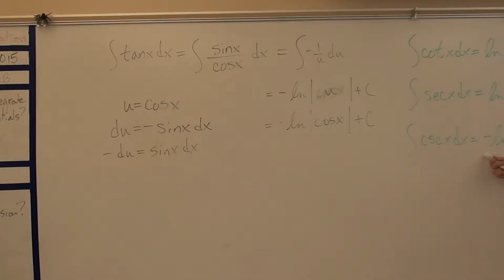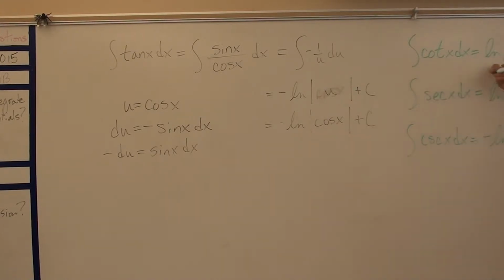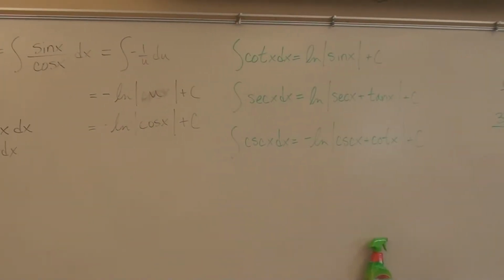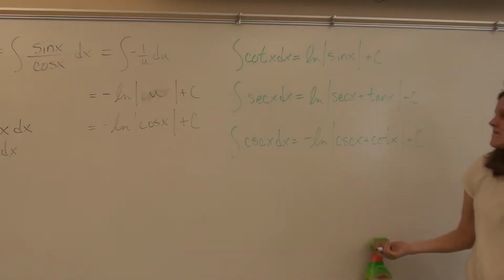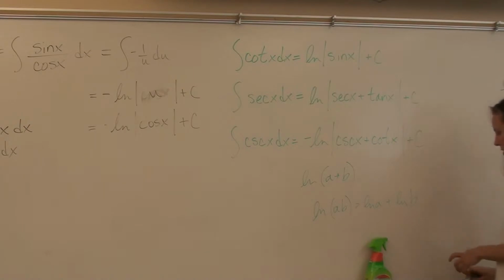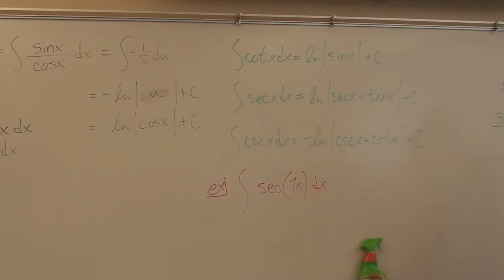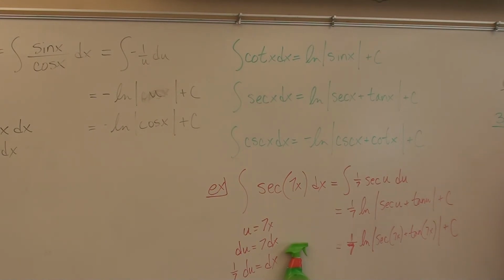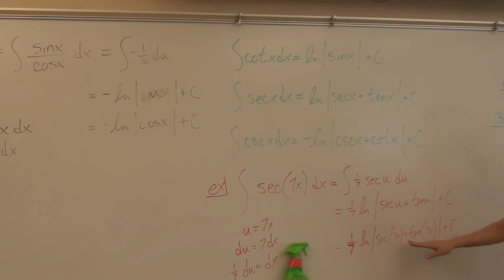Price AP Calculus AB - 5-2 continued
This is a continuation of the lesson involving integrals of 1/x type functions.